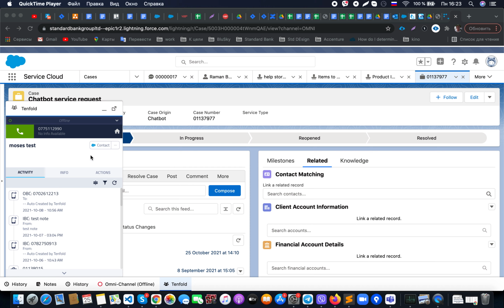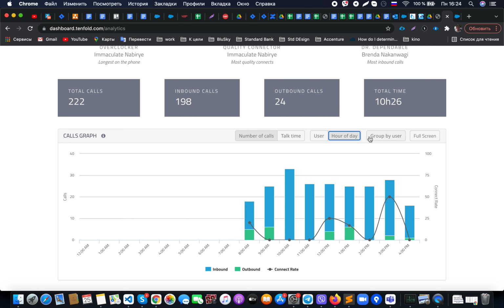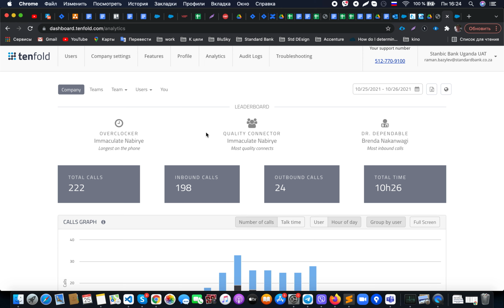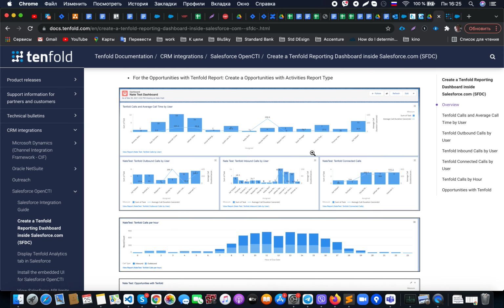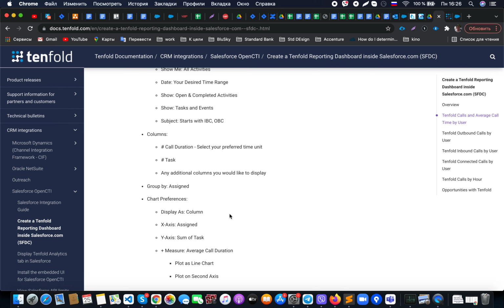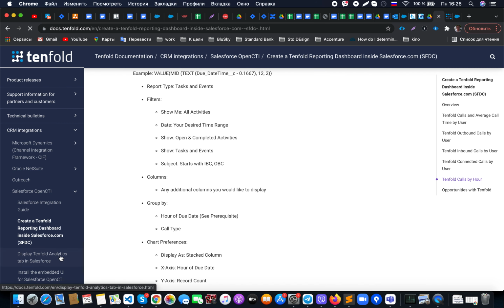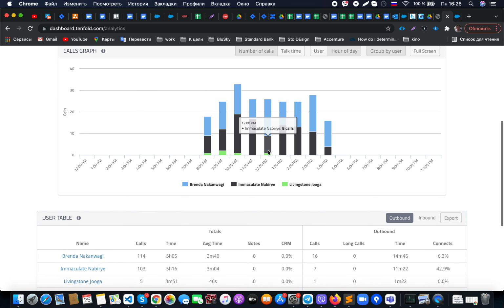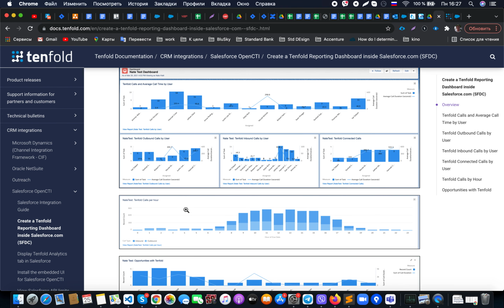Сall center metrics in the salesforce for Tenfold call center